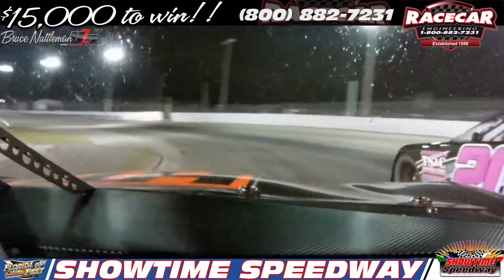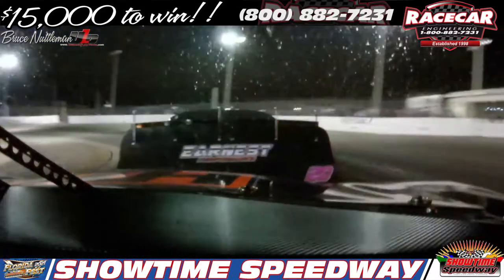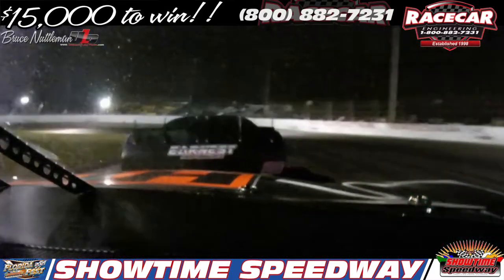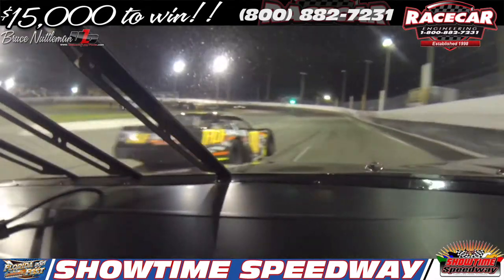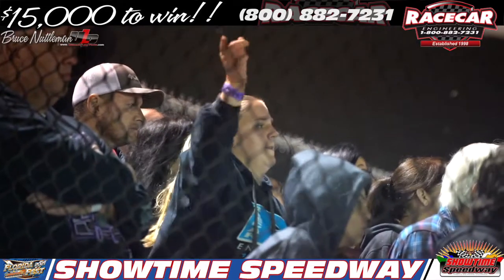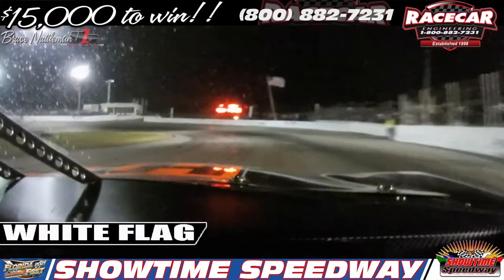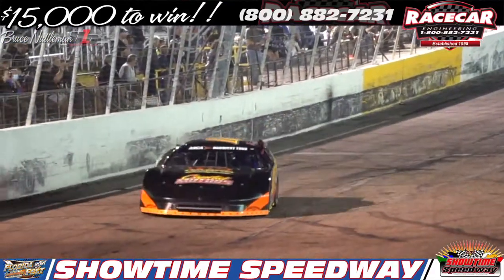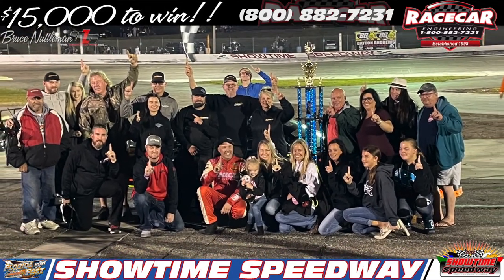Steve Dorer scores $15K Win at Showtime Speedway.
Fast Qualifier, Steve Dorer, and Anthony Sergi battle for the lead with 52 laps to go the Florida Fest 150 at Showtime Speedway.